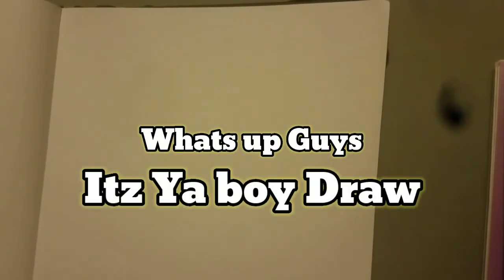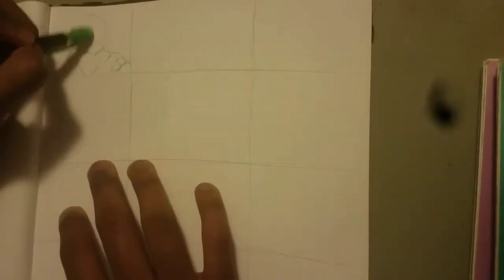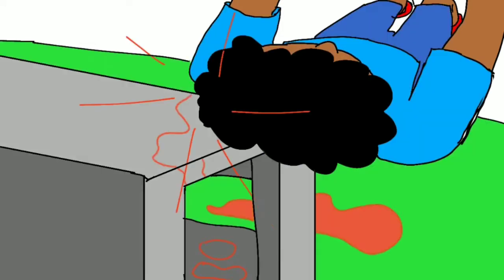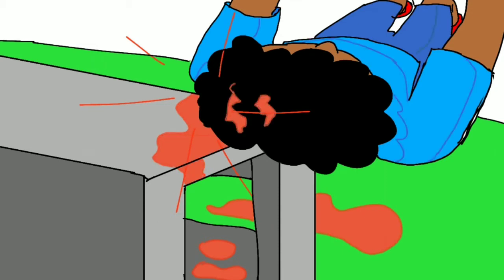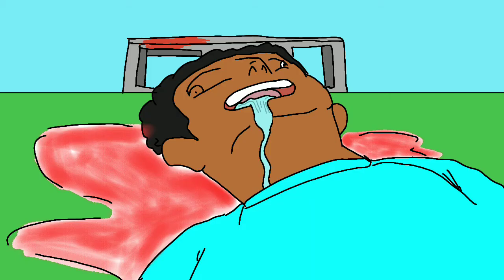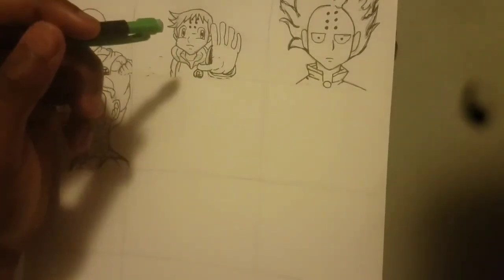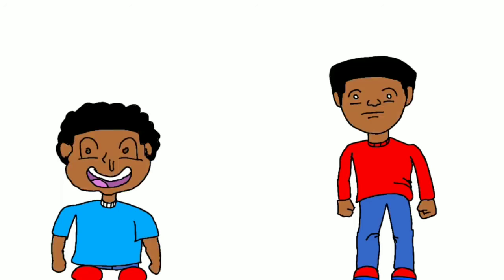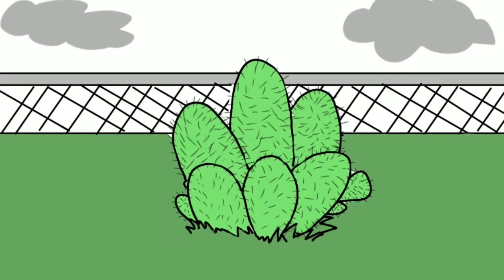Storytime : How I almost met the Grim Reaper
- Turns out there was no need to get stitches or anything like that

-Watch another video while your at it

"ALWAYS REMEMBER DRAW A WAY"